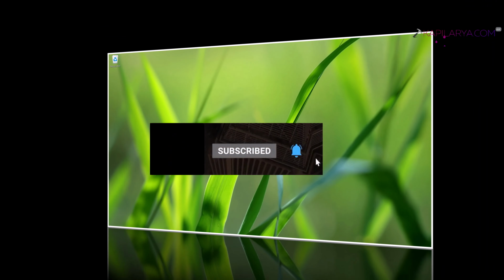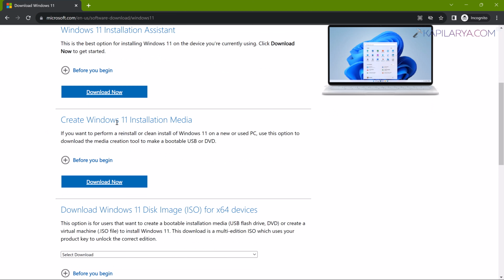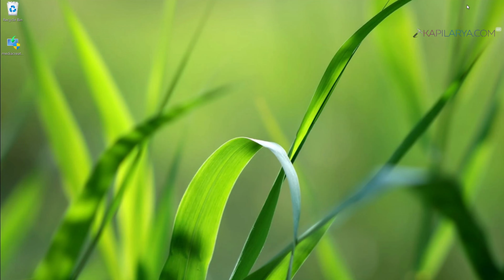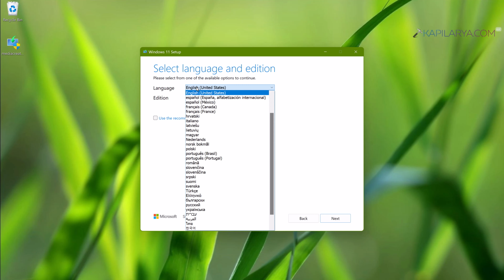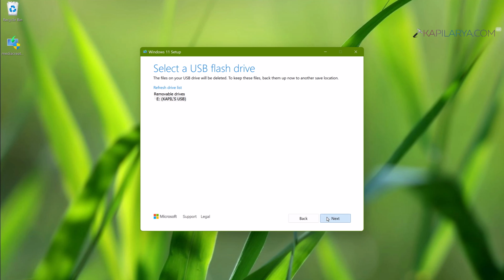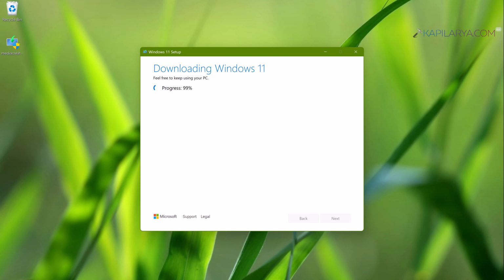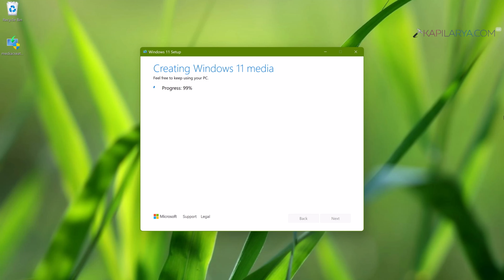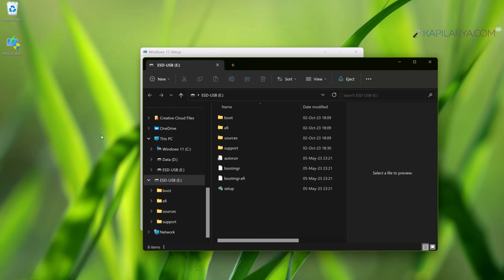How to Create Bootable Windows 11 USB (Official Method)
In this video, see steps to create bootable Windows 11 USB using official method.

This video covers:
Create Bootable Windows 11 USB
Download Media Creation Tool
Configure Media Creation Tool to download Windows 11

Chapters:
00:00 Intro
00:31 Steps to create bootable USB
03:05 Bootable USB created
03:35 End screen